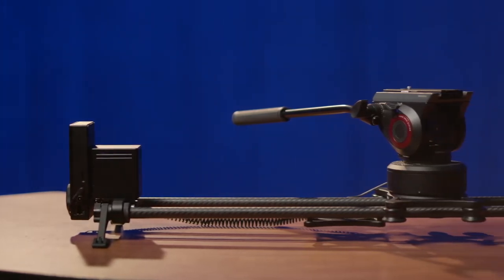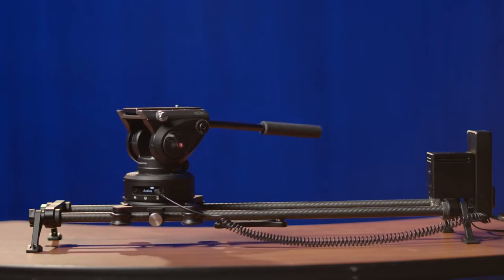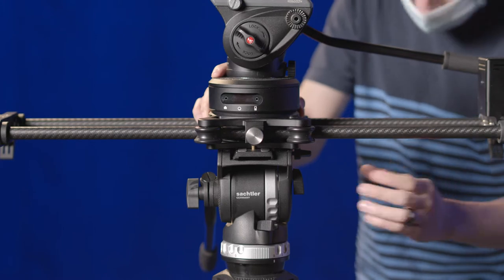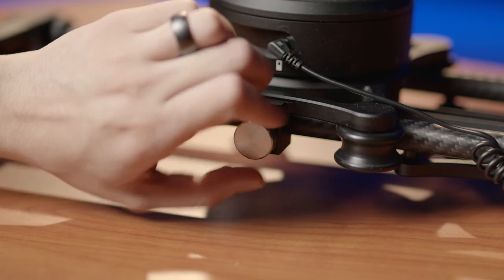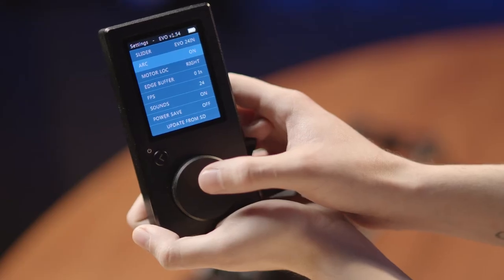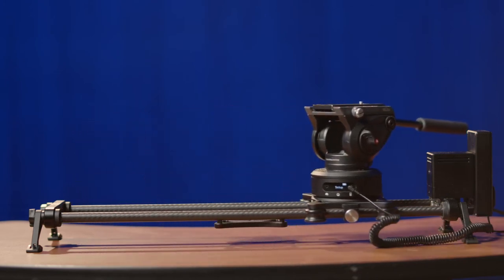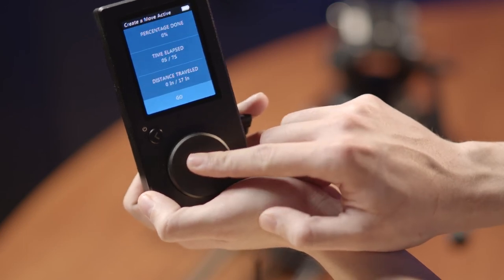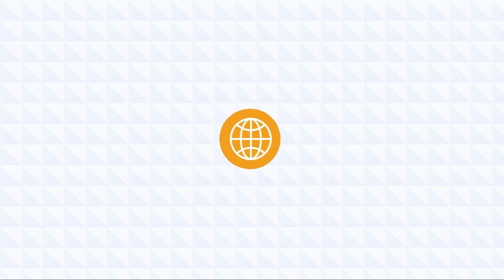How to Use a Rhino Slider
The Rhino Slider is a great tool that allows for repeatable and consistent camera moves. Learn everything you need to know on how to operate the 24" Rhino Slider, available for checkout by CMAC Members!